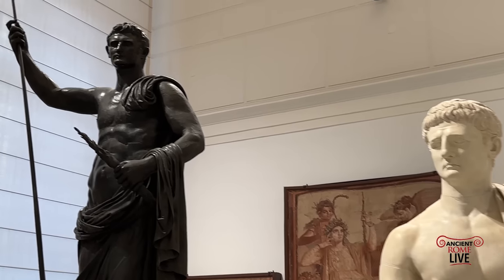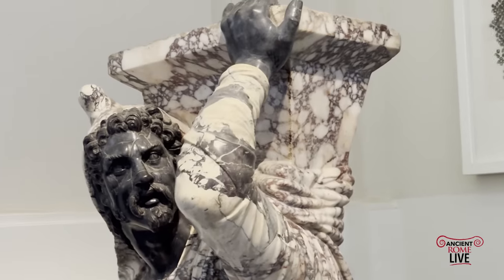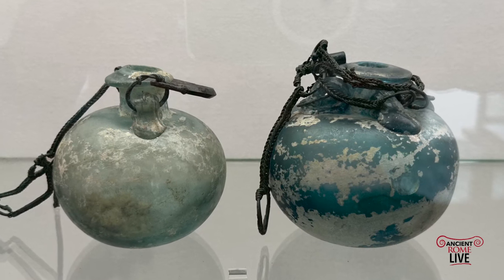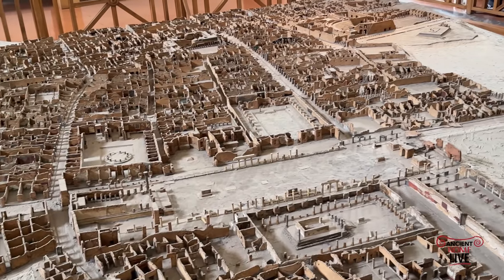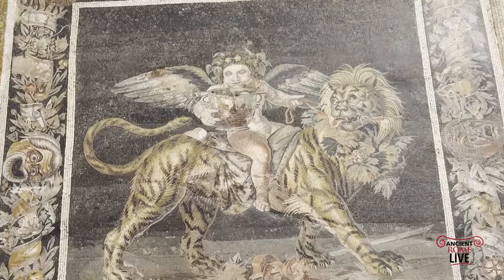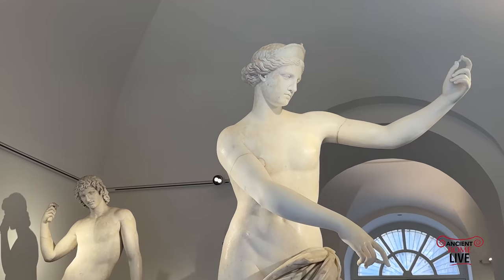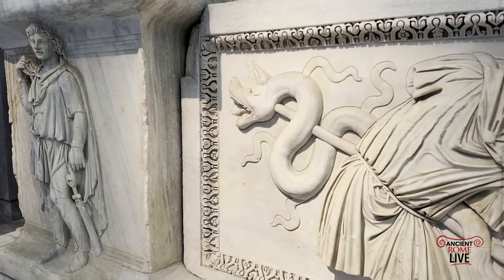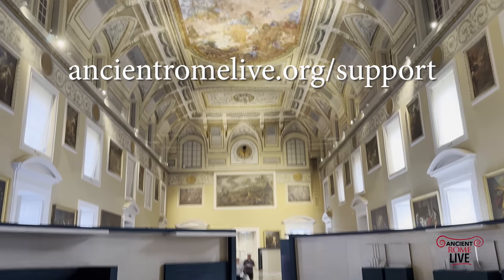Explore the Napoli Archaeological Museum (MANN)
Explore one of the most important archaeological collections in the world: the National Archaeological Museum of Napoli (MANN We vsiit this amazing museum including the newely reopened Campania Romana section, the Magna Graecia collection, the Farnese collection from Rome, and all the frescoes, mosaics, statuary and more from Pompeii and Herculaneum, and more!

0:00 Introduction
1:48 Magna Graecia collection
2:46 Daily Life
3:00 Glass
3:26 Gladiators
3:34 Isis worship
3:50 Frescoes
4:36 Model of Pompeii
4:47 Villa dei Papiri (Herculaneum)
5:40 Mosaics
6:40 Roman Campania
8:35 Farnese collection
9:56 Numismatics and Economic life
10:05 Erotic art
10:14 Epigraphic collection
10:25 MANN director Paolo Giulierini and introduction to the new exhibit on Alexander the Great and the East (with Filippo Coarelli)

to receive a link to our monthly, free live lecture, and updates on our latest videos, articles, live seminara, online courses and more!